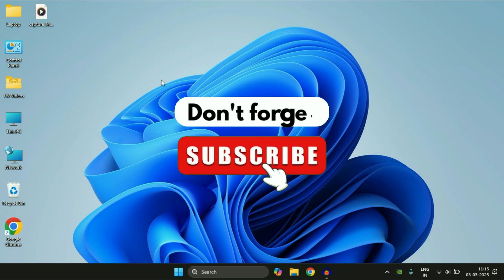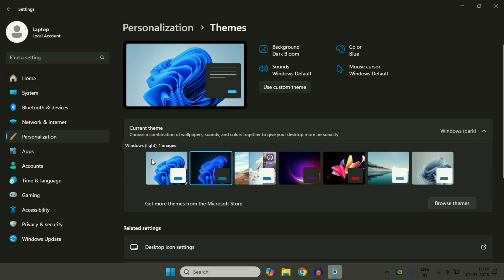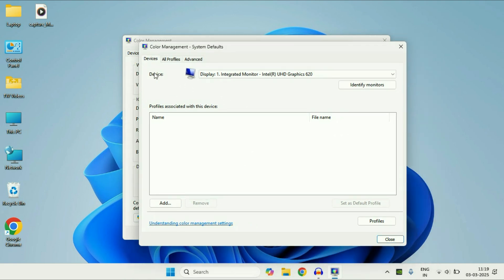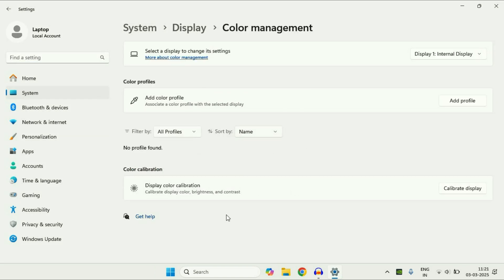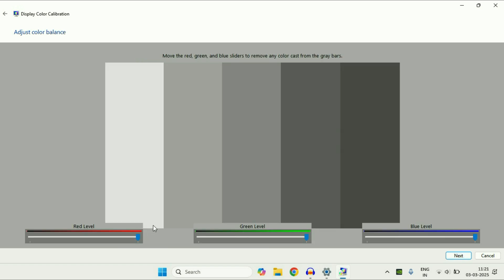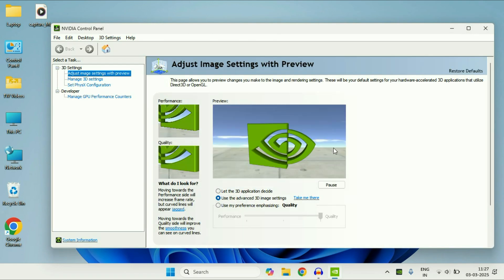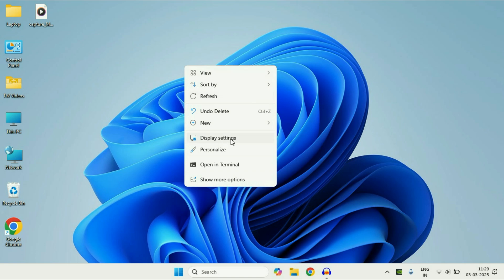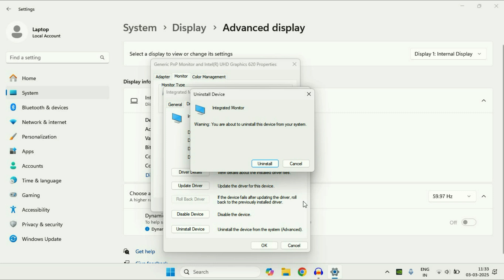How to Reset Color Settings in Windows 11 PC or Laptop - (5 Ways)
How to Reset Color Settings in Windows 11
How to Calibrate Monitor Color in Windows 11
How to Reset Color Settings in Windows 11 PC or Laptop